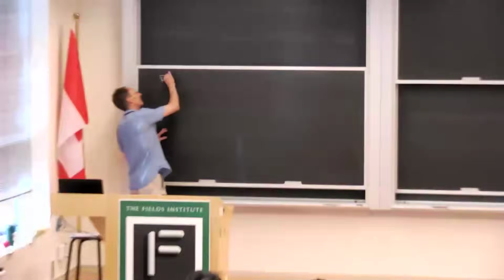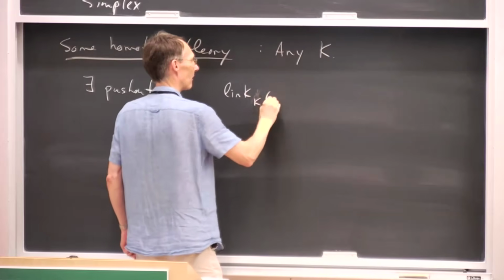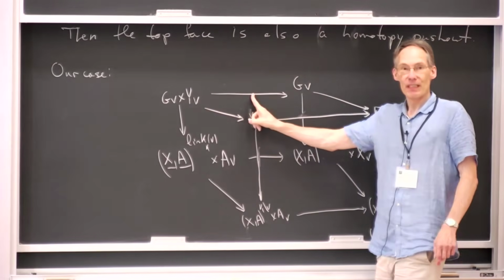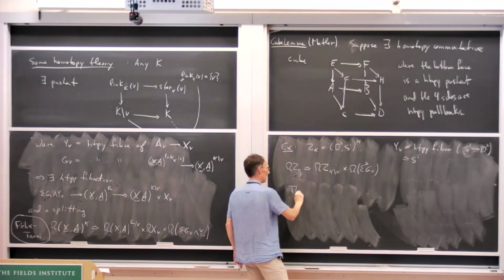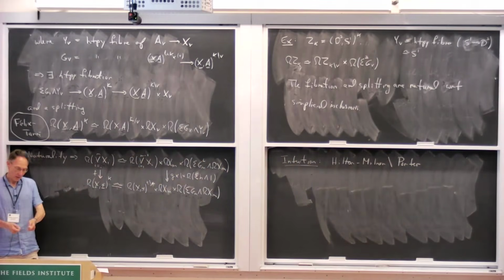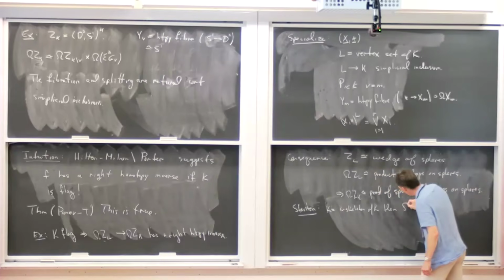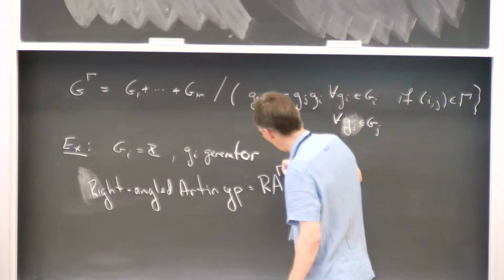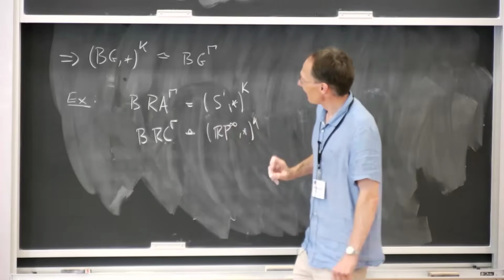Flag complexes, polyhedral products and geometric group theory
Speaker: Stephen Theriault, University of Southampton

Part of the "Focus Program on Toric Topology, Geometry and Polyhedral Products"